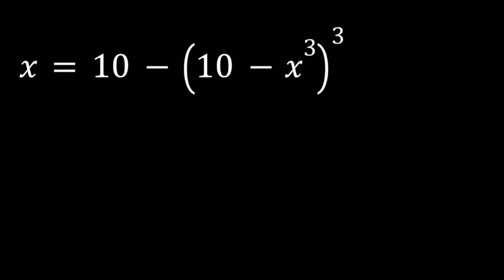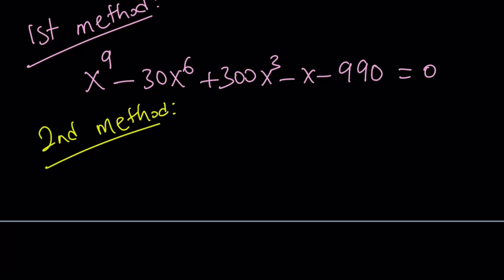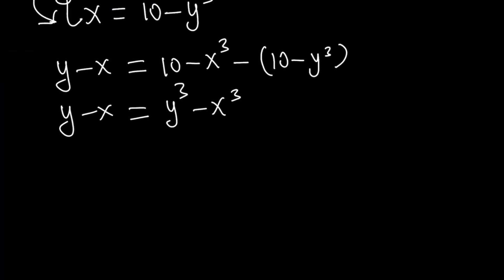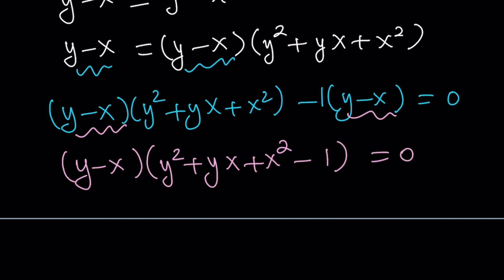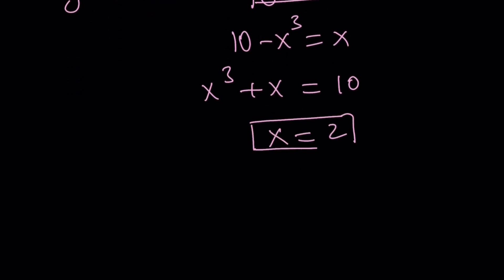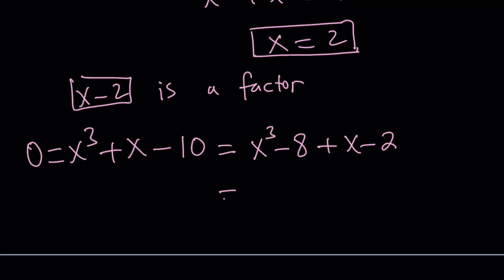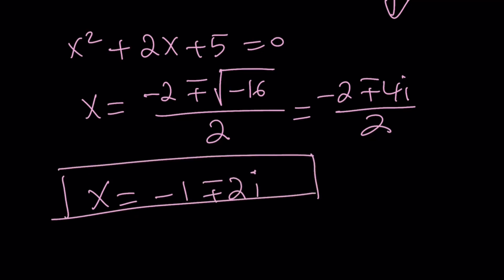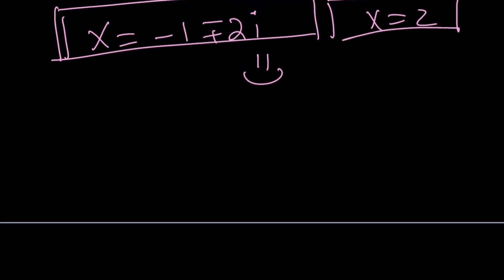A Nonic Polynomial Equation